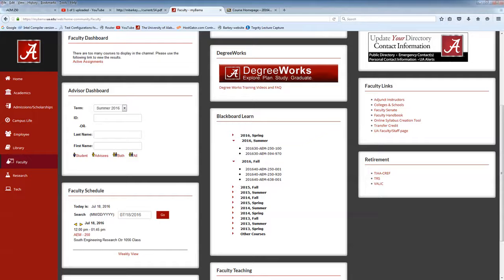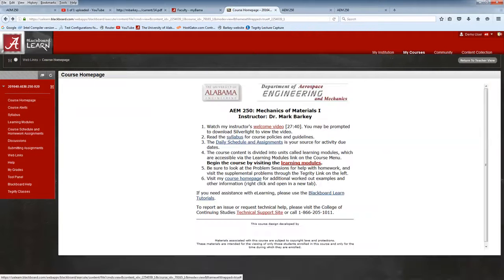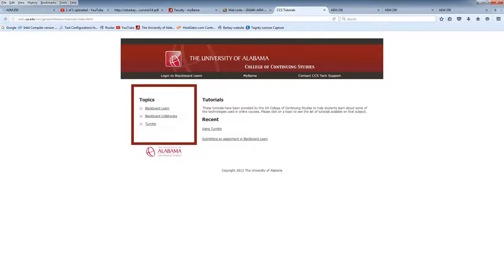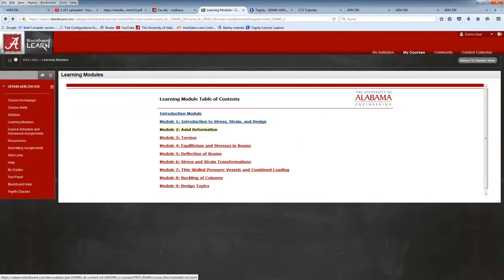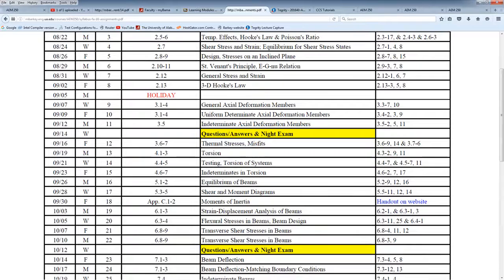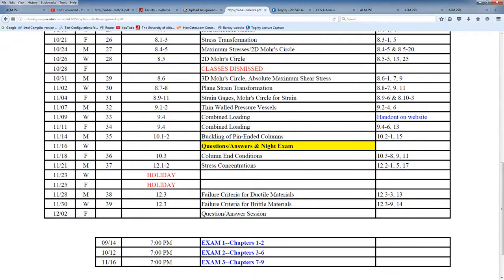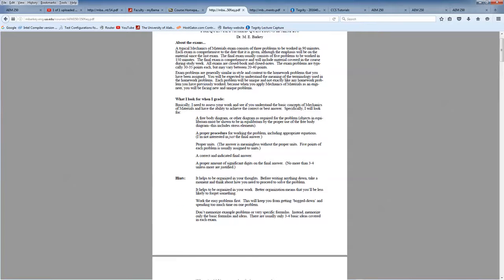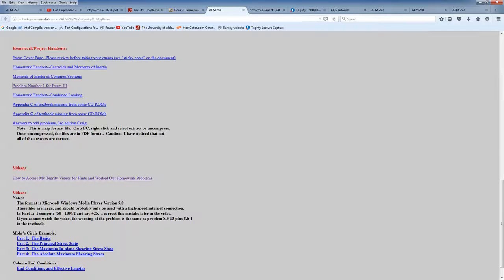Introduction to Mechanics of Materials by Distance Education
For University of Alabama AEM 250 distance education students